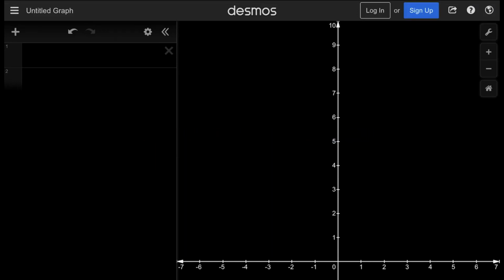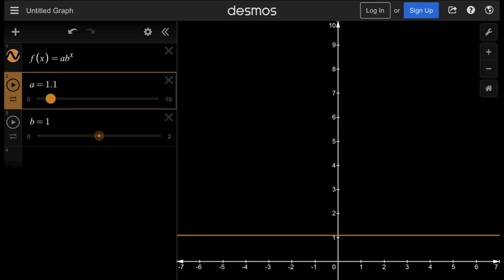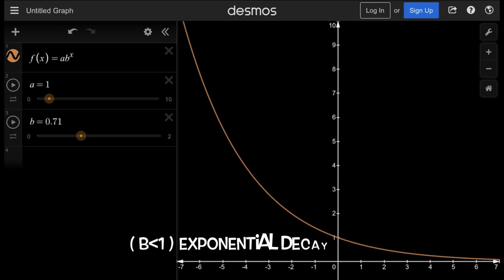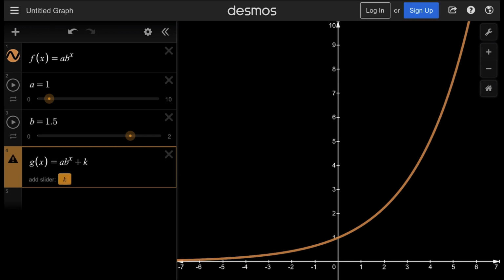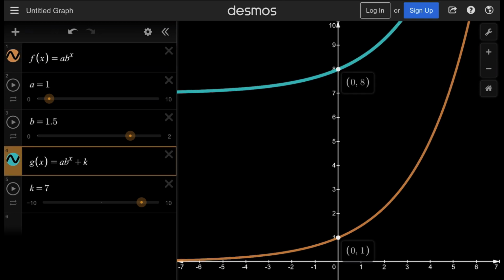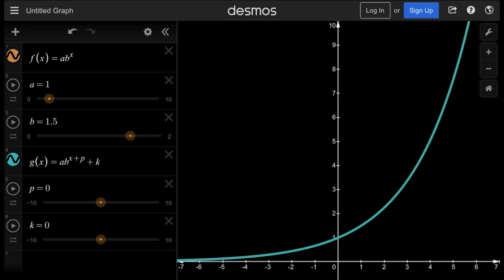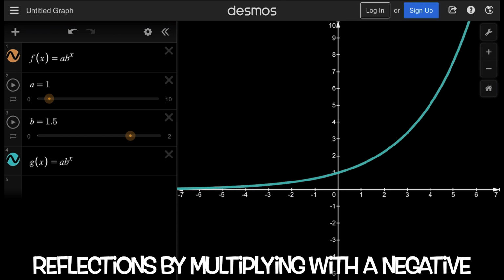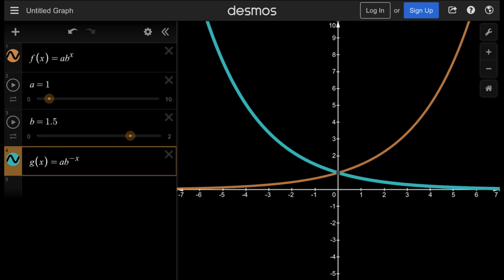Exponential Functions: Key Features & Transformations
Hi Everyone,

Here is a video on the key features of an Exponential Function
Such as: intercepts, growth & decay

Also about transformations such as reflections & translations